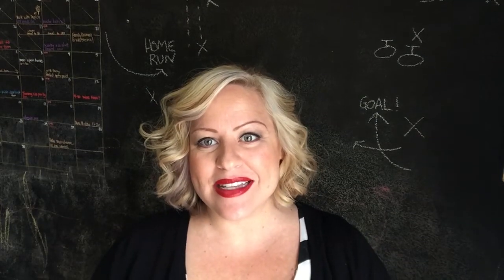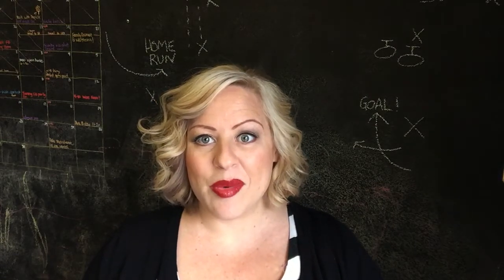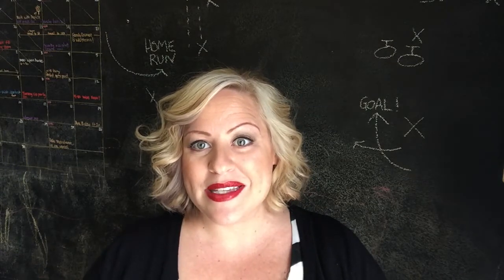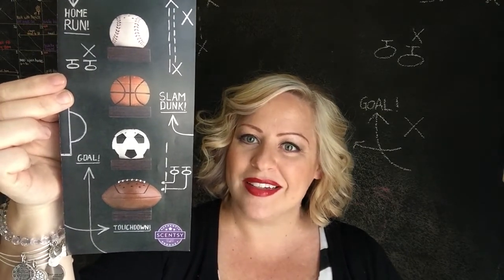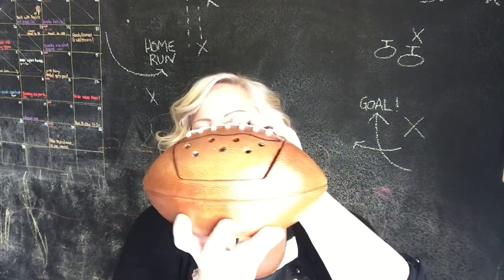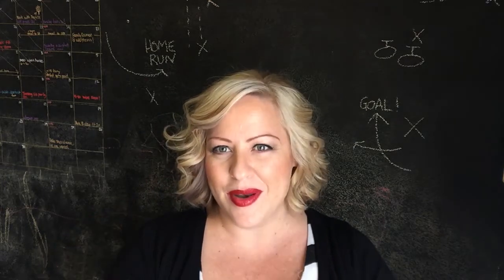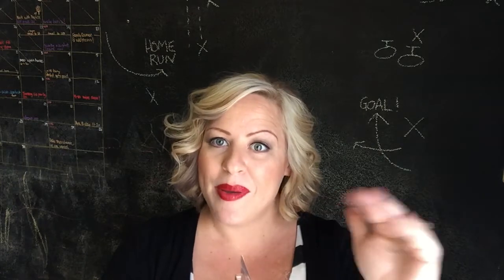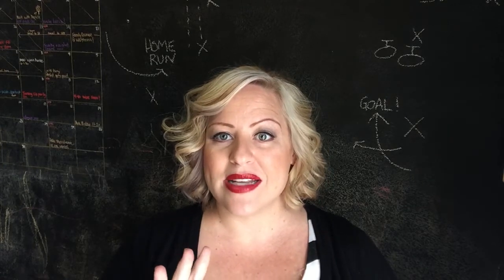Scentsy Sports Warmers feat. October's football warmer: Touchdown!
Scentsy now has 4 sports warmers to choose from - as a boysmom I'm really excited for this as I know many of you are! Featured in the video is Touchdown, the football warmer but we also have warmers for basketball, soccer and baseball!

If you are still looking for a Scentsy Family we'd love to have you over on Team Firefly! to get started!

Scent with love, Kande